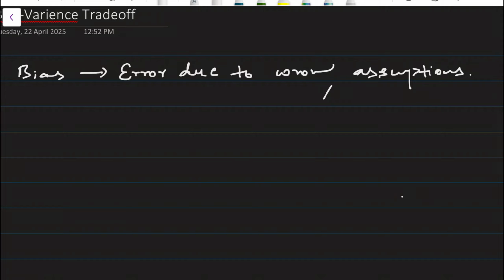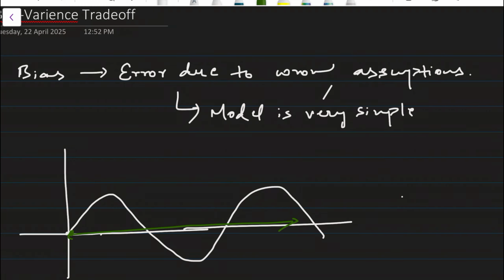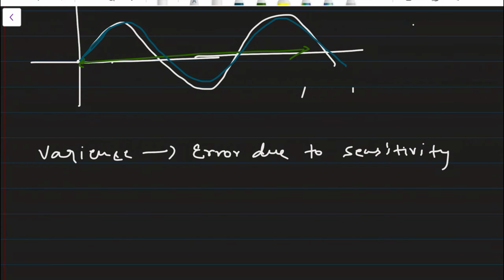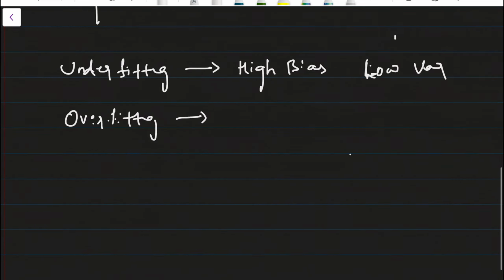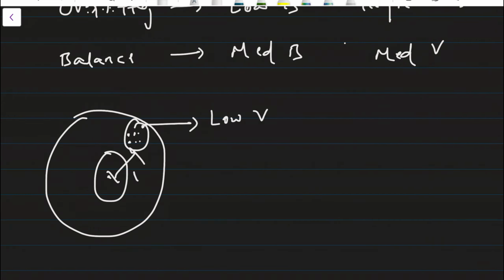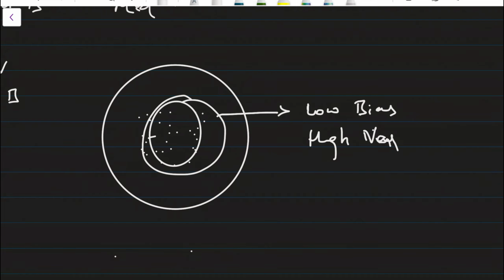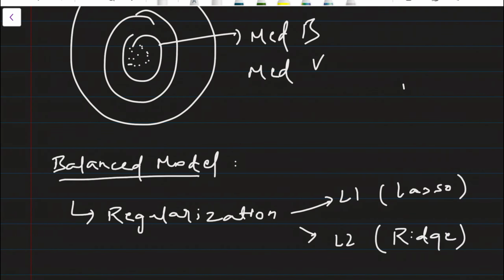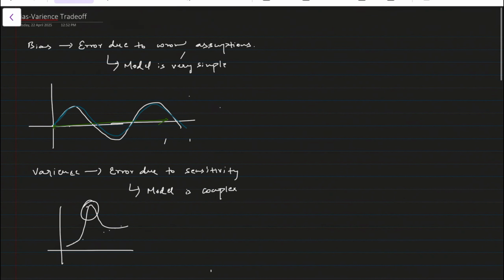Generative AI Journey: Day 7/75 | Bias and Variance Tradeoff